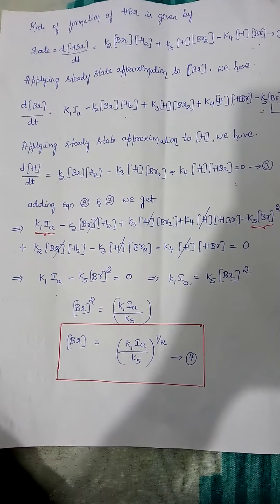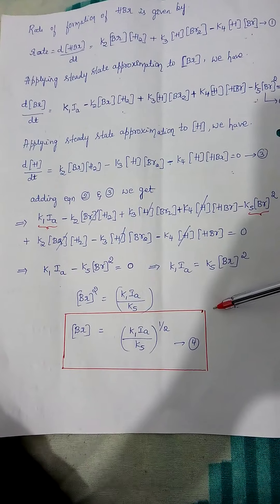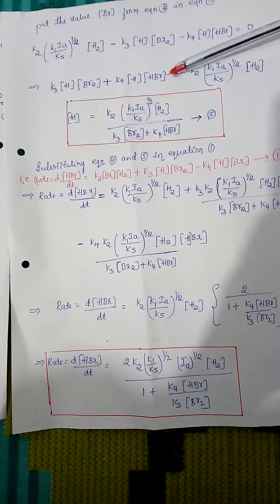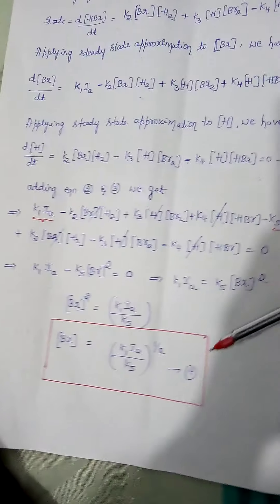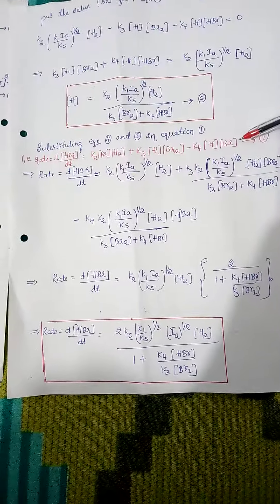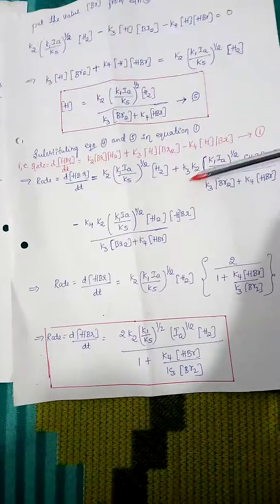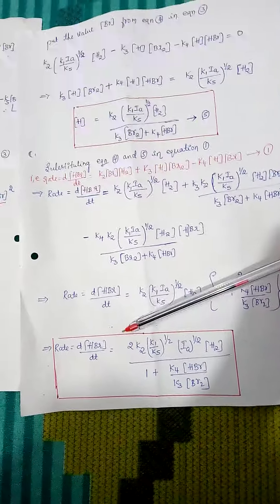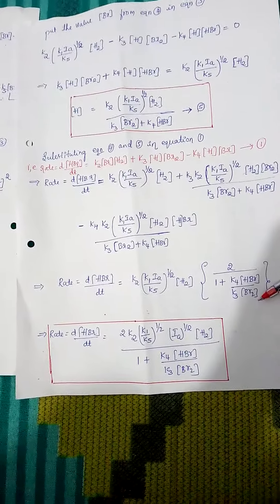Reaction kinetics of hydrogen bromide: Part 2